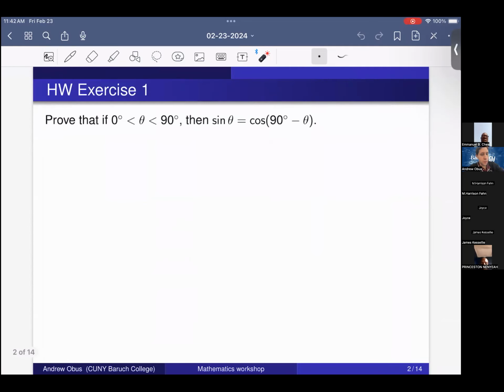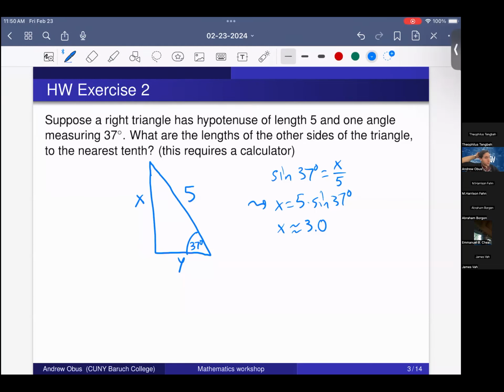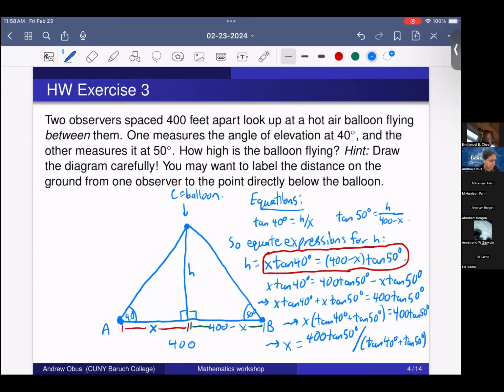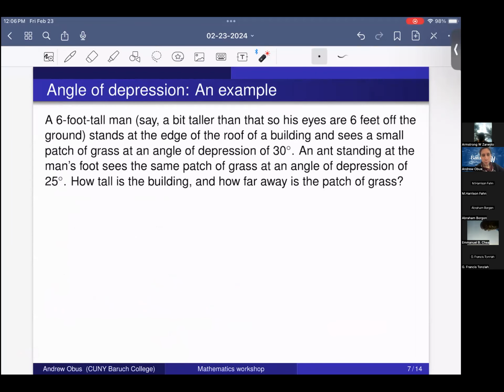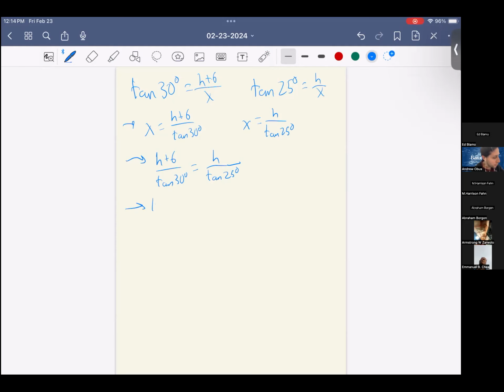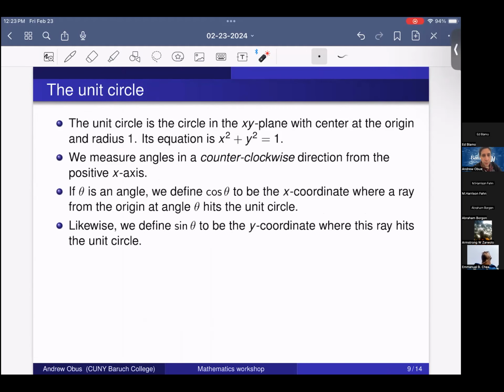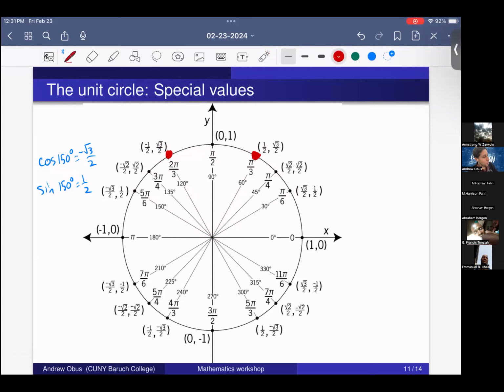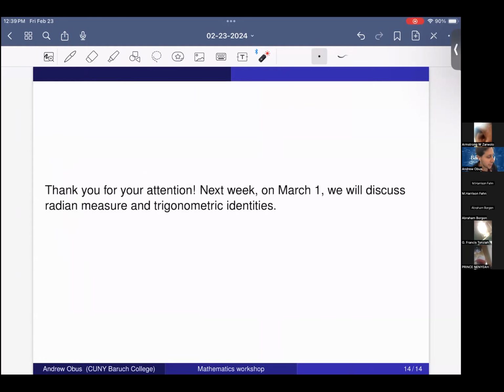Liberian Mathematics Teacher Training Program: February 23, 2024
Angle of Elevation/Depression Problems and the Unit Circle